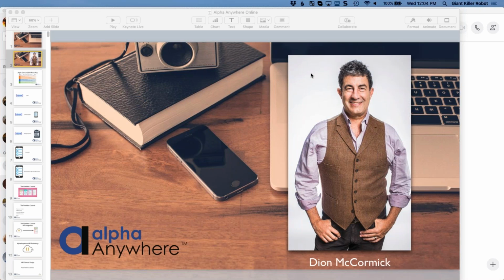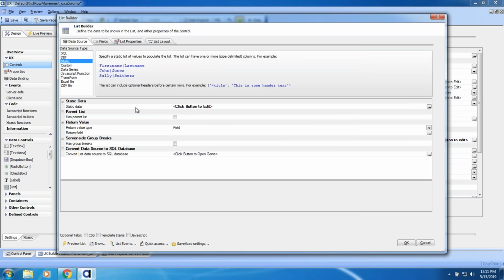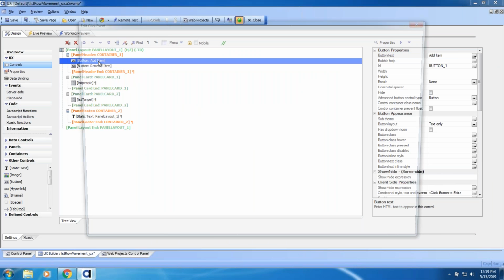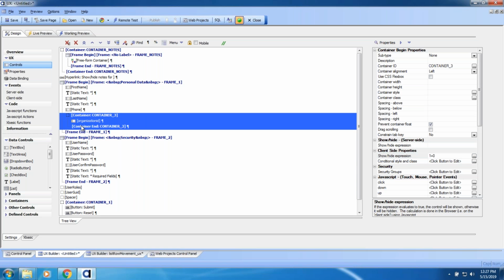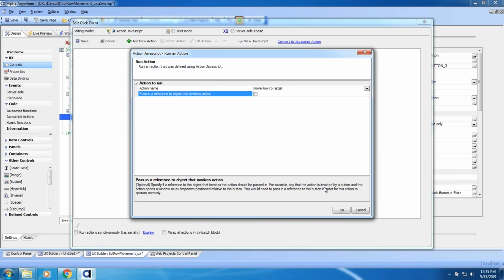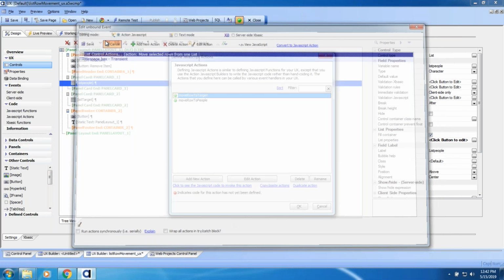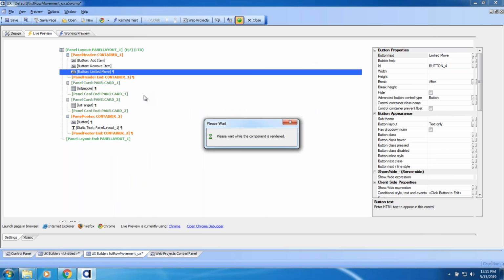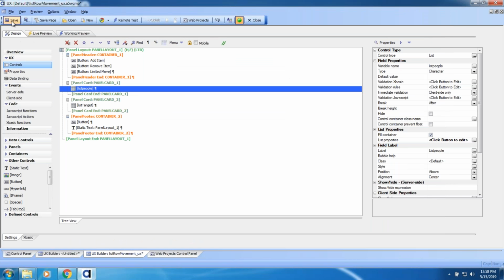Alpha Anywhere Webcast 2019 May 15 - Javascript Actions for List Control w/ Dion and Dave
TransForm Developments (2:35)
DevCon Road Map (4:19)
Create New UX with Panel Layout (6:15)
Create List Control (9:42)
Create Target List (12:07)
Create 'Add Items' Button (13:24)
Add Action: Move Selected Rows From One List to Another List (14:08)
Demonstration in Fast Preview (14:54)
Create 'Remove Item' Button (15:43)
Centralize your Actions (16:50)
Creating an onClick Event to activate your Javascript Action (19:46)
Demonstration in Fast Preview (21:36)
Question: How do I easily add users to our system? (24:43)
Create Hidden ID Field (27:00)
Assigning User Roles (28:56)
Question: How does the Javasscript Function know what it should effect? (32:33)
Question: Can you move multiple or all rows simultaneously? (36:00)
Question: What is the difference between Working Preview and Live Preview? (37:40)
Question: Do Alpha Anywhere mobile apps require the Alpha Application Server to run? (40:23)
Question: Is there a way to prevent a row from being moved? (42:29)
Question: How do I customize the transient message of an action? (49:47)
Javascript Cacatenation String (51:34)
Using Chrome Debugger/Console to Find Javascript Errors (52:20)
Question:  How would you place controls in the row of a list? (56:15)